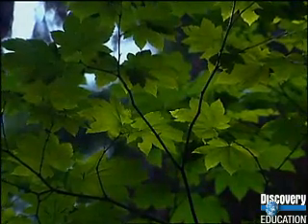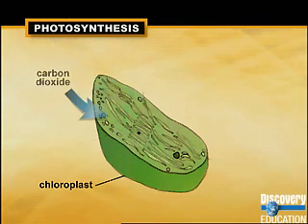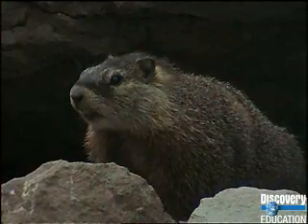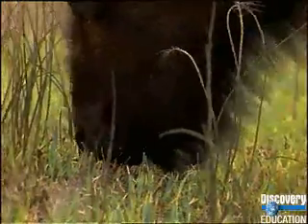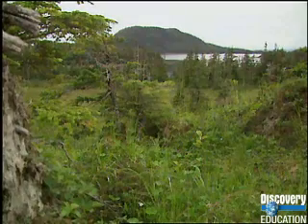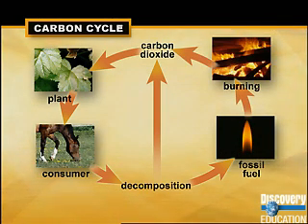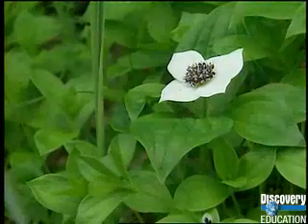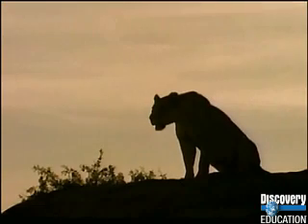Cycles.mov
Carbon Cycle